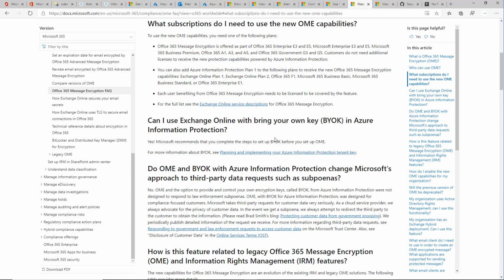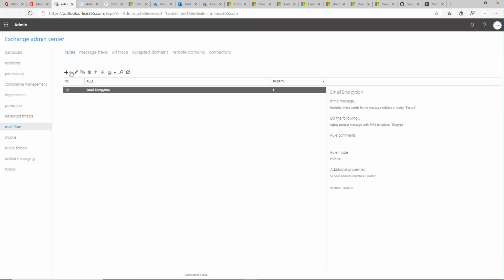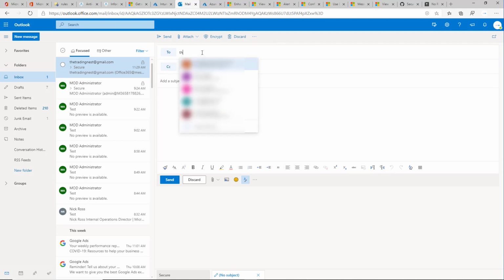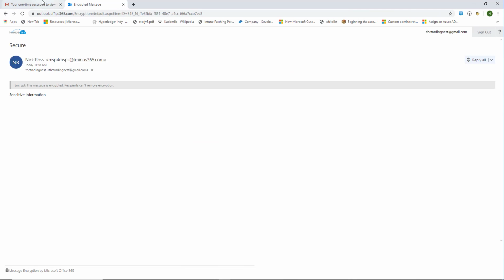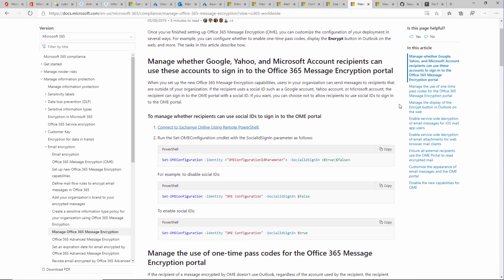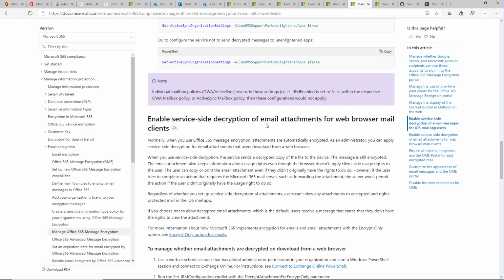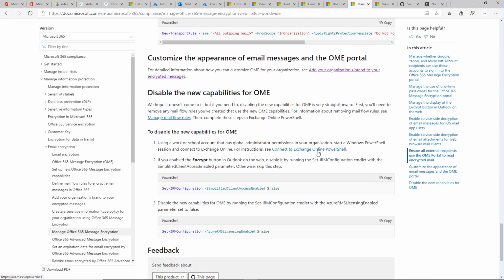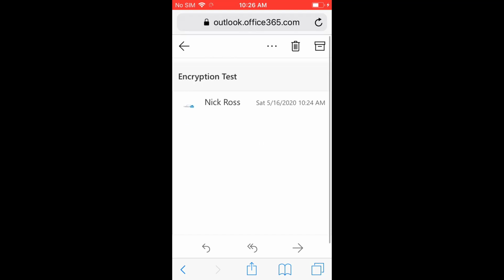Office 365 Email Encryption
In this video, I show you how to set up Office 365 email encryption and some of the common settings that you can configure.